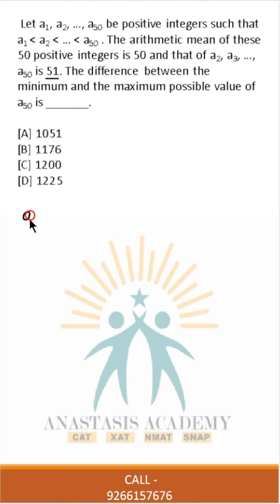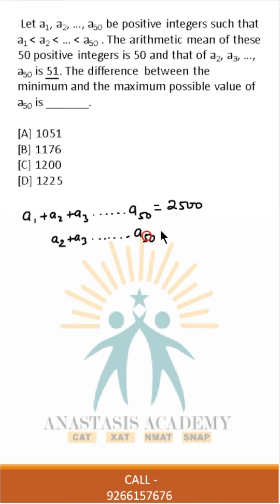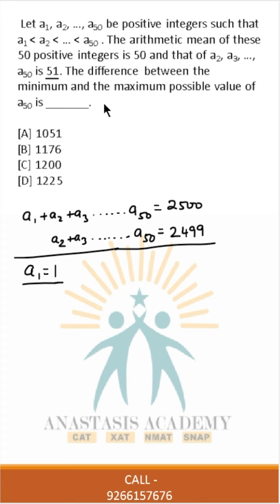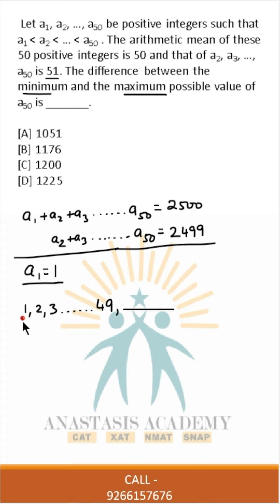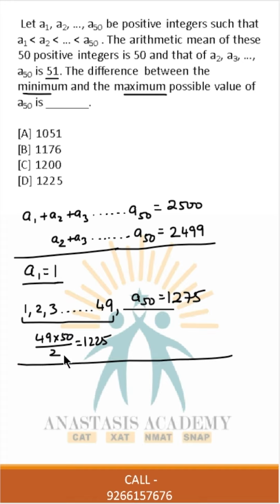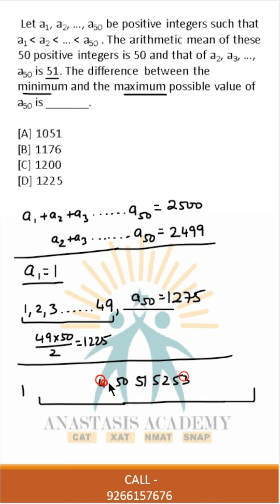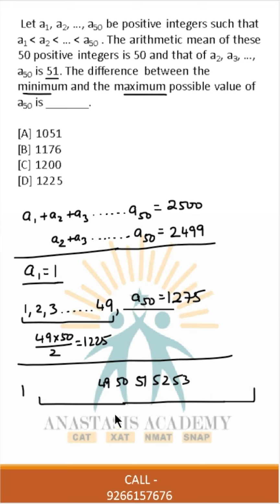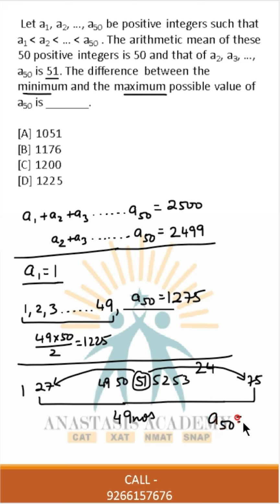CAT 2026 Daily Quant Shorts -114 | 100%iler Arvind Shankar Solves 1 CAT Question Daily